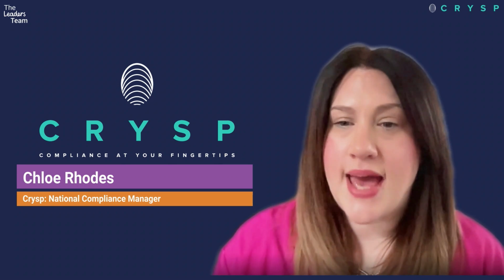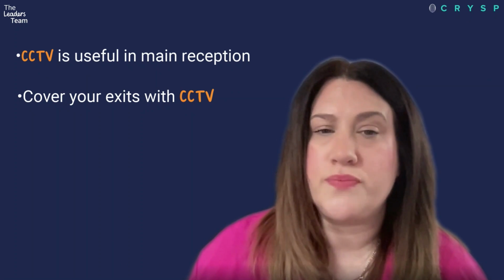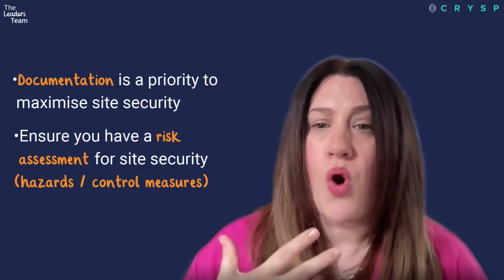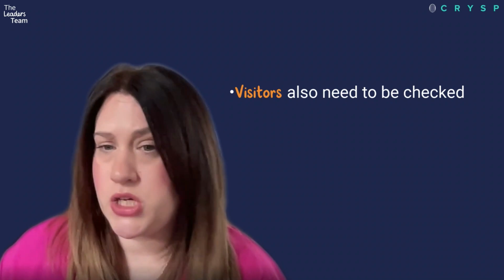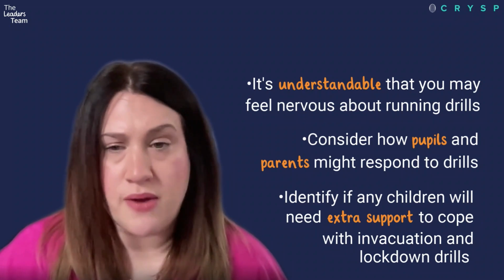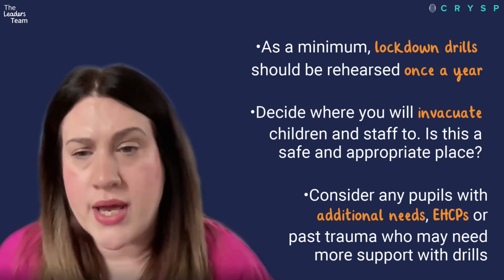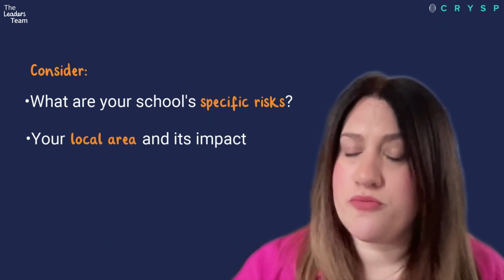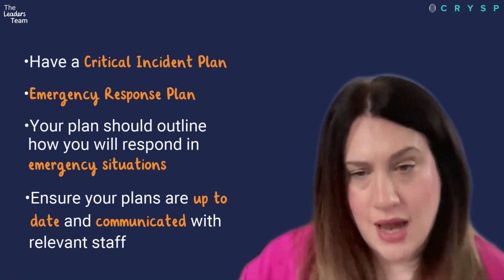Crysp Understanding Site Security: Your Questions Answered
Crysp: Get Expert Top Tips for Maintaining Your Site Security
If you're a School Leader and you want to find out the facts about maintaining strong Site Security, achieve peace of mind by watching this video Q&A with Crysp's Compliance Manager Chloe Rhodes.

Hosted by The Leaders Team, this short, informative Q&A session explores:

How to manage CCTV implementation
The types of documentation you will need to underpin your site security
A run through of the things you should consider when planning lockdowns or invacuation drills
How to manage visitors to your site, including contractors and lettings
How you can support all pupils and parents through security processes

Who are Crysp?

Crysp is a dual compliance company who offers a complete platform to manage your estate compliance and health & safety risk lifecycle. Crysp is a Twinkl Hive company and has been supported by Twinkl since 2021.